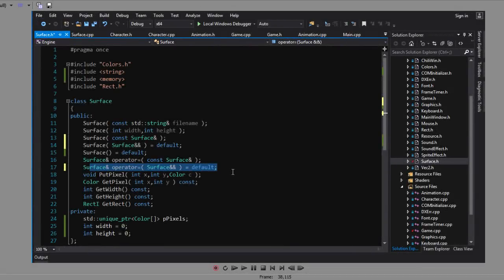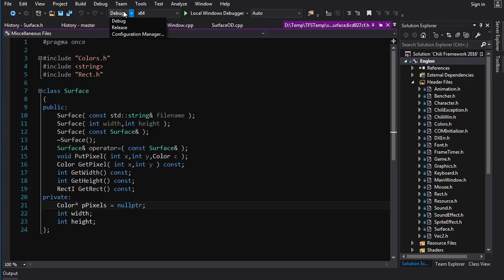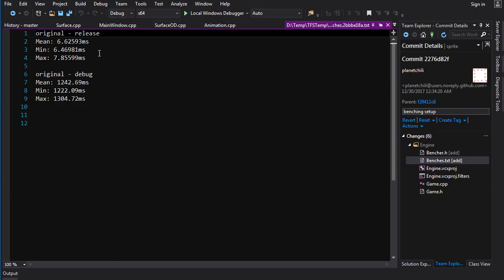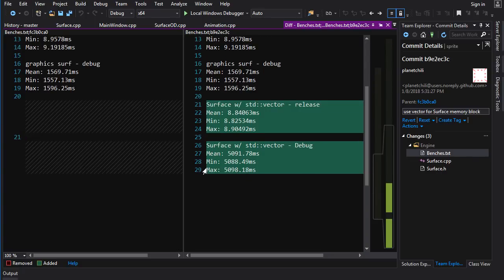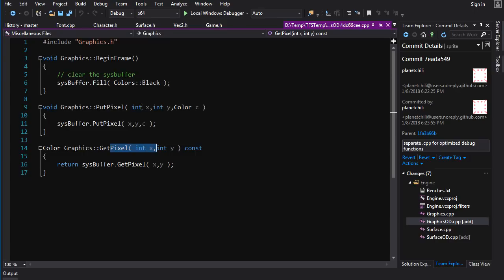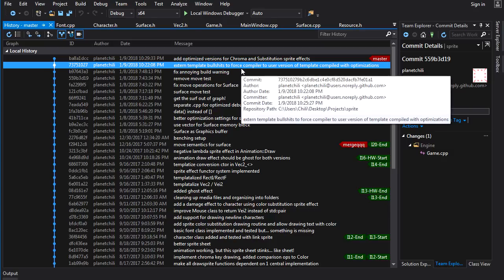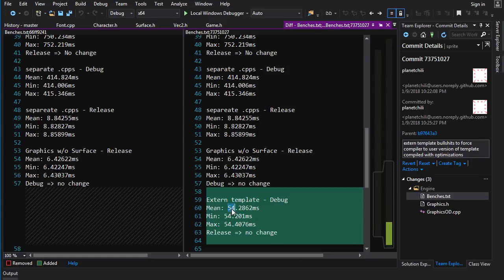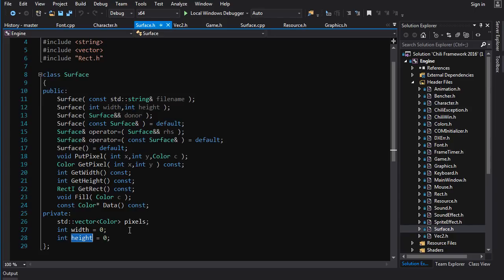Intermediate C++ Game Programming DirectX [std::vector Surface / Optimized Debug] Tutorial 21 Bonus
Using std::vector to store our surface pixel array and techniques for optimizing drawing functions (or any performance bottleneck) in Debug builds. Optional companion video to Intermediate 21.